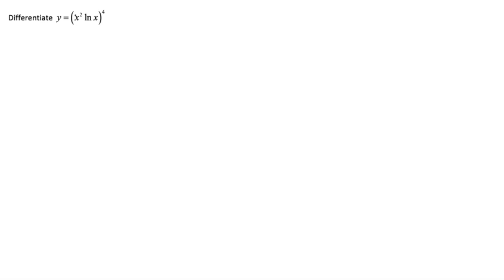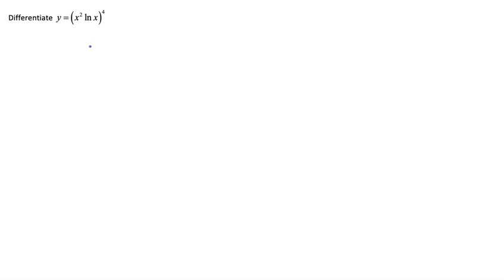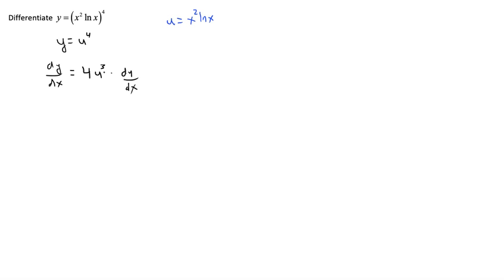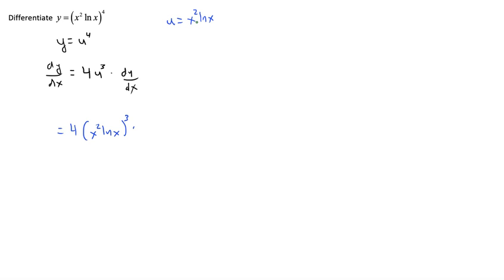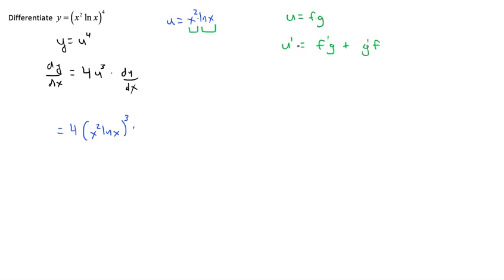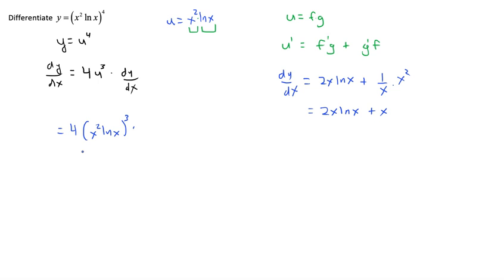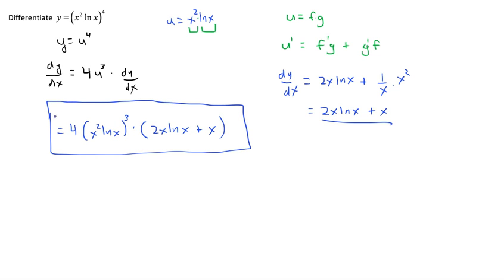181 3 8 4